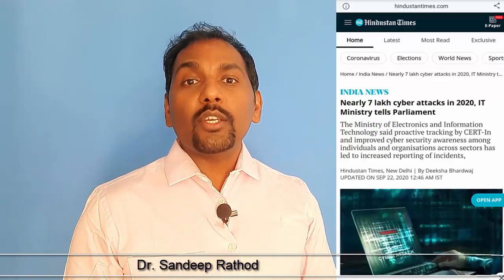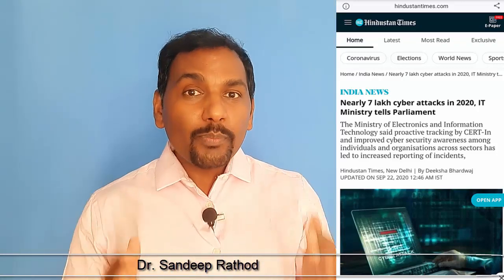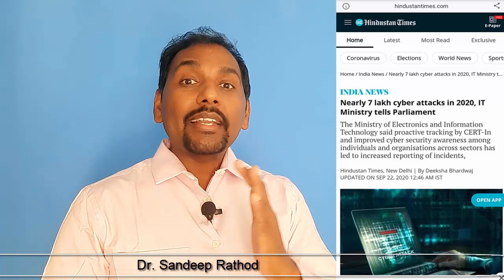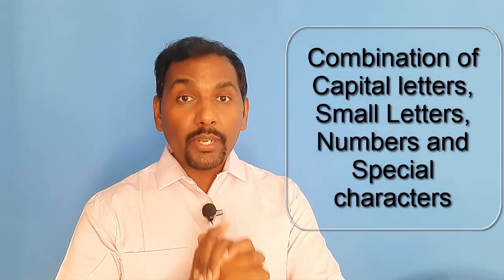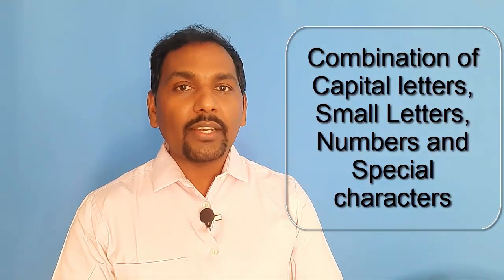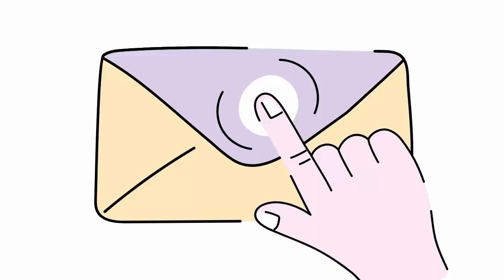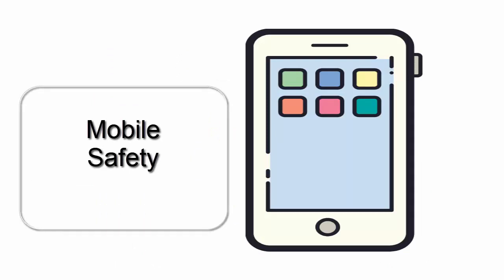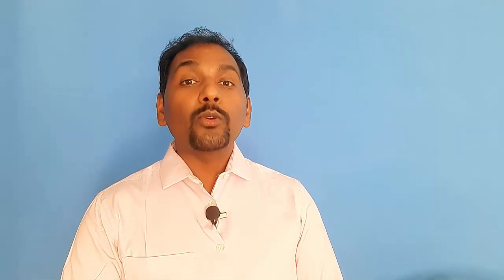How to improve Cyber Security ? || Cyber Awareness || Dr. Sandeep Rathod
According to the data published by World Bank, India has 560M internet users making it the second most internet user in the world followed by China, but do we really take care of the cyber security aspect? This video will help you with some simple but important tips to increase the cyber security on your device.

Refer to the timestamp for each chapter-
0:00 Introduction
0:50 1. Password Management
1:18 2. Use of Modern Browser
1:30 3. Periodic Updating
1:49 4. Delete Browsing History
2:03 5. Don’t Open Spam E-Mails
2:23 6. Mobile Safety
2:50 7. Periodic Back-Up of Database
3:16 8. Use of Public Wi-Fi
3:39 9. Personal Information
4:08 10. Netiquettes
4:28 11. Ask for help to cyber cell

Speakers Profile-
Dr. Sandeep Rathod has done M.Sc. MBA, M.Com., PGDIBO, qualified UGC NET and Ph.D. from Pune University. He is a know academician, mentor and a career coach.
His channel covers interdisciplinary topics aiming for creating awareness, educating the students on diverse topics, and answering fundamental questions leading to empowerment and transform the lives. ___________________________________
Tags-